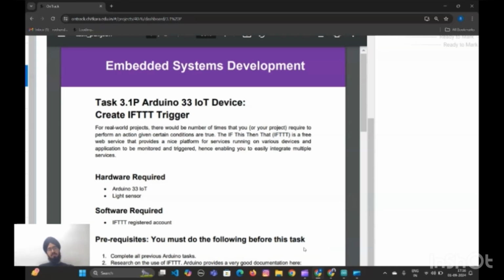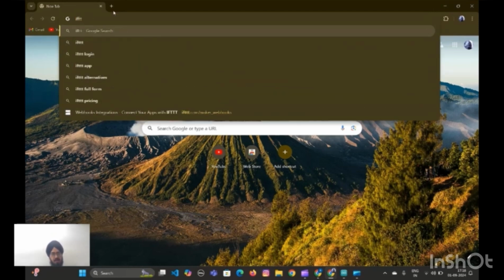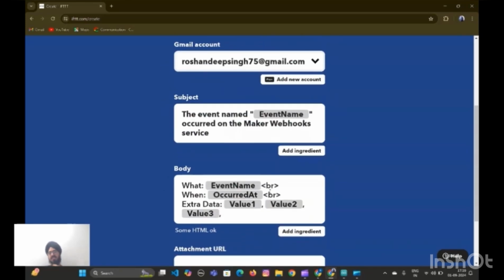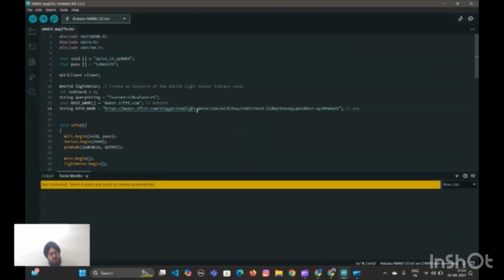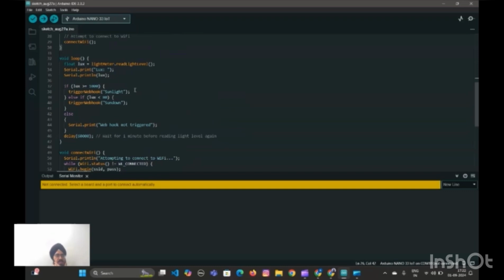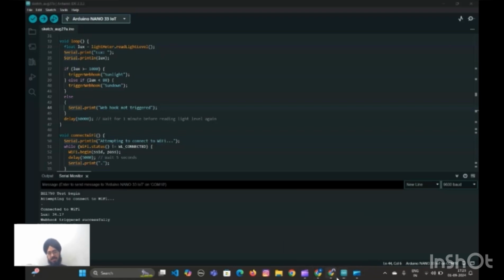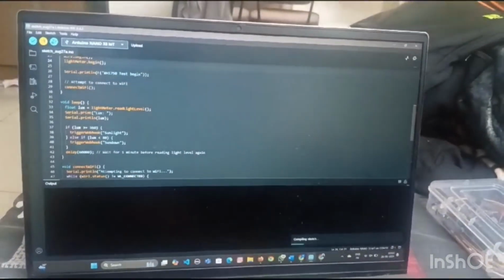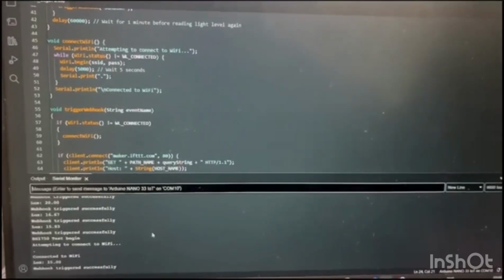28 September 2024